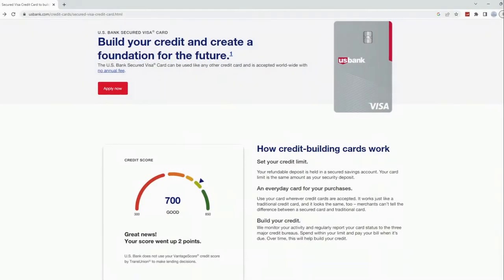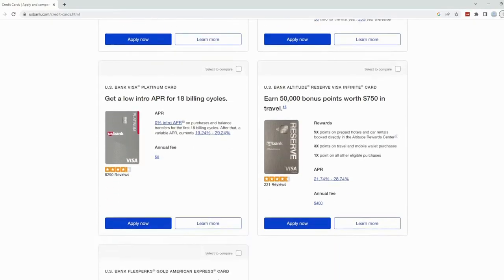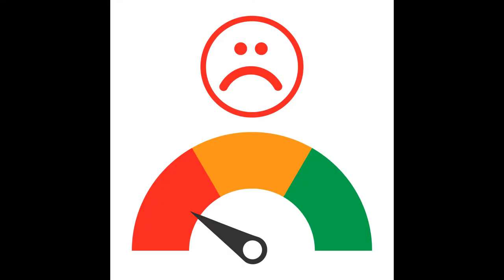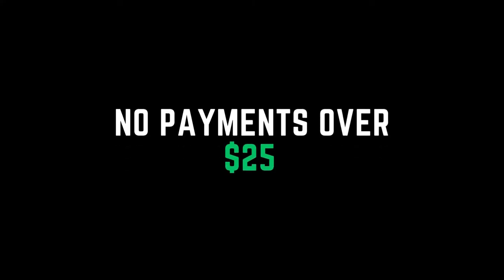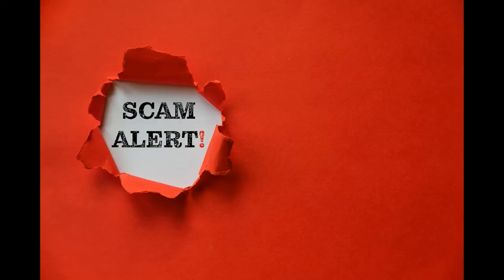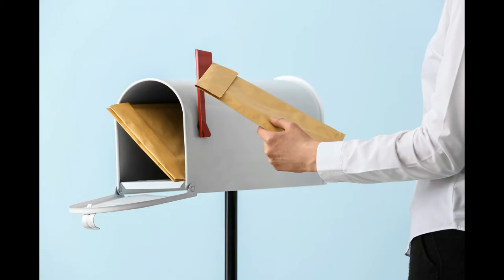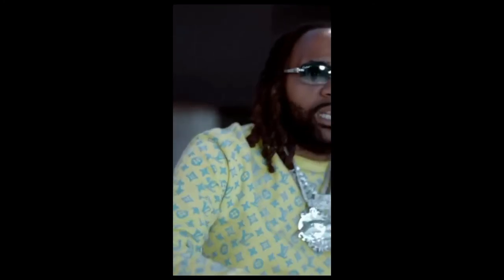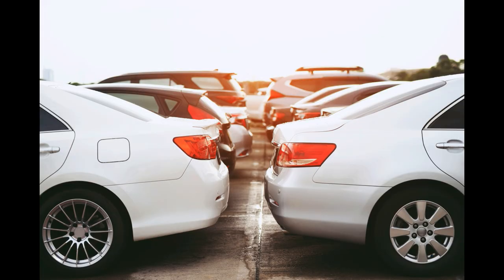Money Man Credit Card method explained in detail ($5,000 - $10,000)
Step by step exactly how you can use a credit card to get the double the money. The better your credit score the more money you can get. Always Uploading New Material!

Or just leave a comment on this video and I'll try my best to respond. Thanks.